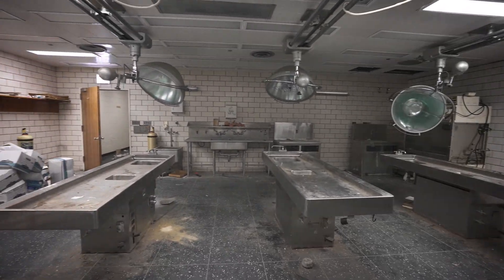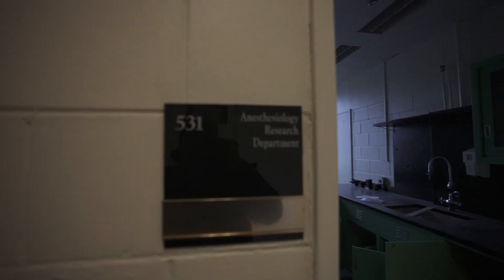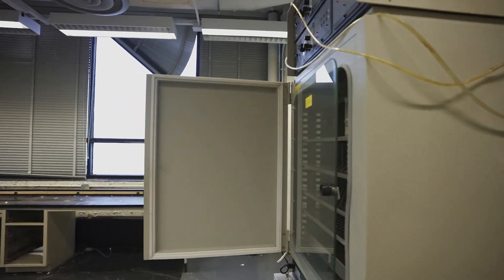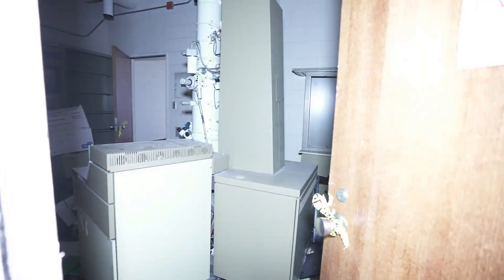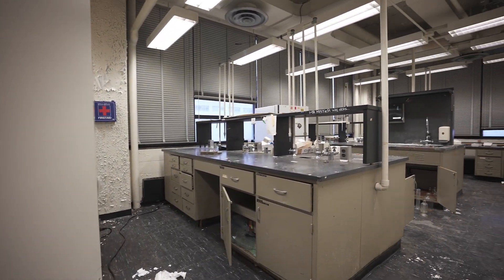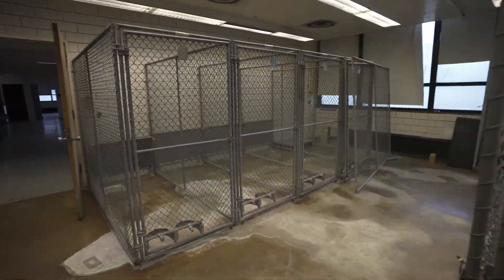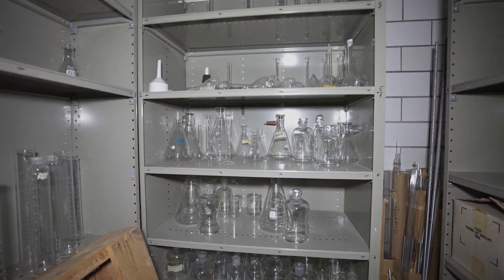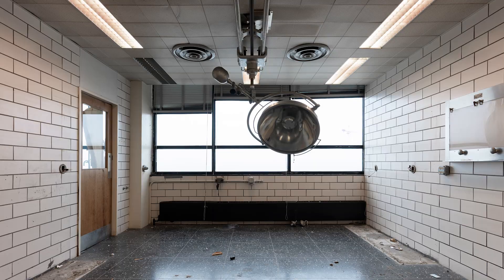Abandoned Medical Institution For Infectious Diseases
Abandoned Institute Research Center for Infectious Diseases

This abandoned medical institute was originally built in 1912 as a small hospital to help treat and research the influx of infectious diseases in America.
Within a year of opening, the hospital built a new state-of-the art laboratory next door, and the two buildings were connected at the second floor by an enclosed walkway. The two buildings together, the new laboratory and the hospital, then became an institute for infectious diseases. The state-of-the art facility included equipment required for bacteriological, immunological, and pathological investigations and research.
Shortly after the laboratory building opened, a local farmer donated one of his suburban farms so that the institute could start using the farm’s animals to breed, study, research, and test the animals in a laboratory setting.
The focus of the institute was to advance the knowledge of infectious diseases in order to improve the methods of prevention and cure, as well as to care for patients suffering from certain acute infectious diseases.
The patients that were treated at the institute were all referred by the local health department after they met a certain criteria; mainly patients that were diagnosed with diphtheria, scarlet fever, measles, mumps, whooping cough, and other infectious and contagious diseases. Since treatment and services were free for the patients, they all had to live below the poverty line and had to have been considered “poor” in order to receive the free treatment and services at the institute.
Only several years after first opening it’s doors, the primary purpose of the institute became focused on vaccination, which is quite wild to think about now with the current COVID pandemic. Anyway, the institute gained a lot of publicity and attention when they began to not only manufacture vaccines, but also they distributed the vaccines as well.
In the 1920’s, the institute was said to have disbursed over 100 million vaccines to different patients all over the country.
Records also show that in it’s first 20 years, the institute treated and saved the lives of nearly 15,000 patients; who might have otherwise fallen victim to the vast array of deadly and contagious diseases that plagued our country during those years.
Many people also credit the institute with developing safety protocols and personal protection equipment (PPE) for staff when managing and treating patients with contagious diseases and infections.
During it’s heyday, the institute also served a vital educational purpose as the institute provided clinical instructions to medical students, nurses were instructed in proper infection control, and both interns and residents received specialized training before moving onto their permanent positions.
Although the institute did eventually close it’s doors for financial reasons, the work of the institute continued for many years into the future, some still being utilized today.
In 1943, the institute was taken over  by a group of dedicated doctors  to support research and educational programs designed to train physicians and other health professionals in the local area.
The institute was eventually absorbed into a local university hospital system where cutting-edge research and high-quality medical care were developed and are still the standards today.
The institute eventually closed in 2017 and is still sitting abandoned as of 2021.
There is no doubt that the institute’s founders would certainly be pleased to see what would eventually come from all the years of research at the institute, especially as the world grapples with this everlasting current COVID-19 pandemic.